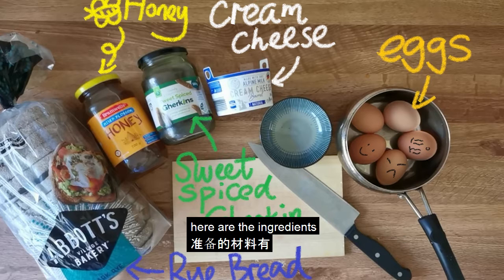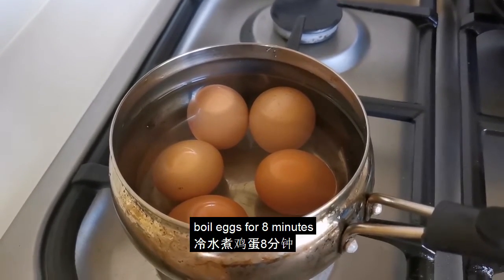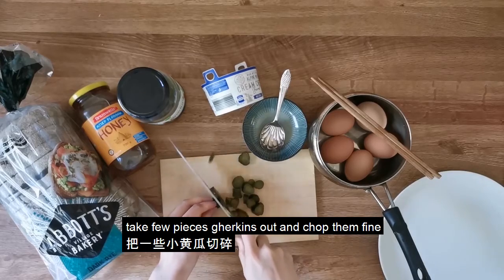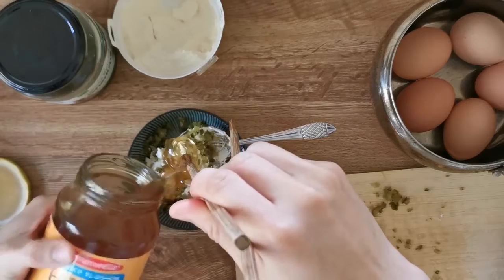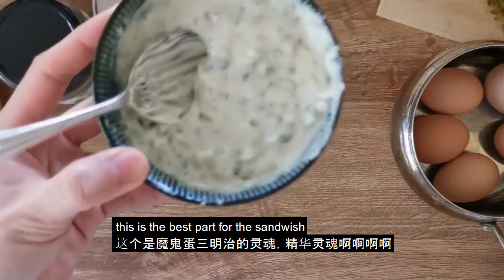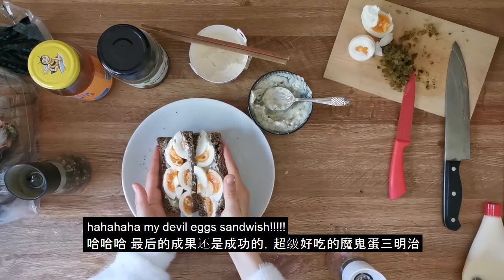THE DEVIL EGGS SANDWISH | THE GREATEST EGGS SANDWISH |日本人气咖啡店的魔鬼蛋三明治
ingredients:
eggs
cream cheese
sweet and spiced gherkins
honey
rye bread
材料：
鸡蛋
奶油奶酪
腌制小黄瓜
蜂蜜
面包
日本非常人气的魔鬼鸡三明治在家也可以做起来啦！！！